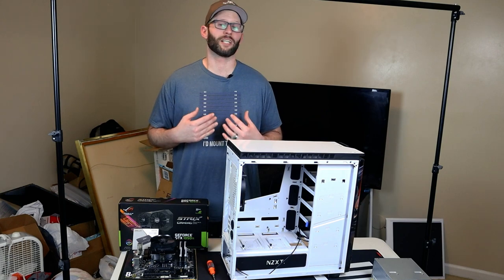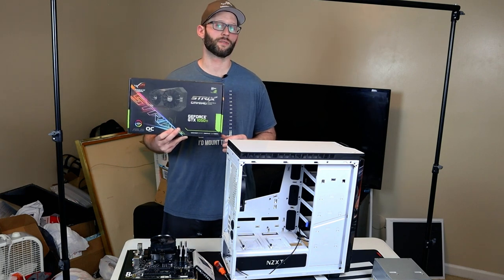Custom World of Warcraft: Shadowlands PC! Building an Amazing Gaming PC for a friend! $350 Build!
Hello everyone! In this video, I build an amazing gaming PC for a friend of mine. Her old 2nd Gen Core i3 with integrated graphics is no longer supported by WoW! So, I built her a custom World of Warcraft: Shadowlands PC! The best part is that it only cost me $350! It has a Ryzen 3 2300x, B450 motherboard, 16GB of 3200MHz RAM, GTX 1050 ti, 240GB SSD, and a 700w power supply! All in a customized NZXT H440 that looks awesome! Come take a look at how sweet this thing is!

Here's a link for a free month of Amazon Prime:

Timestamps!
0:00 - Intro
0:14 - Reason for the Build
0:50 - The Parts
3:00 - Building
8:40 - The Reveal
10:45 - WoW Gameplay
12:06 - Outro